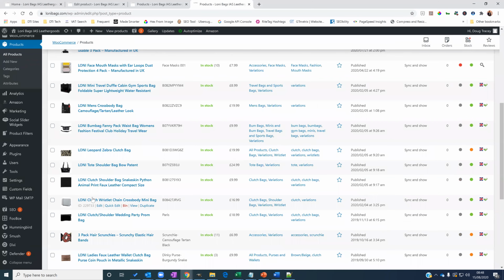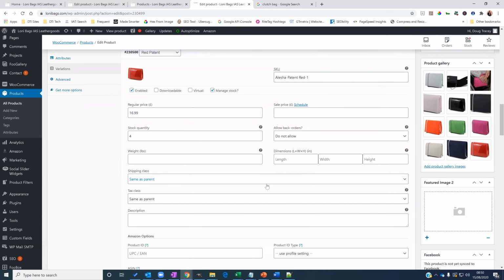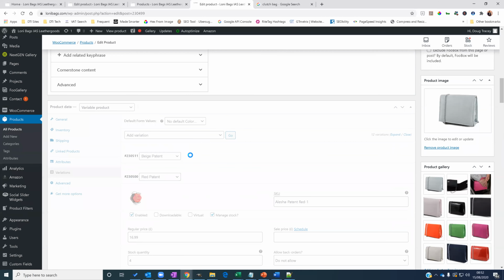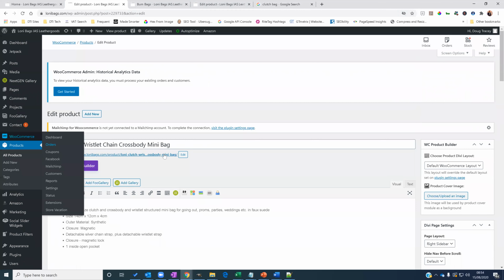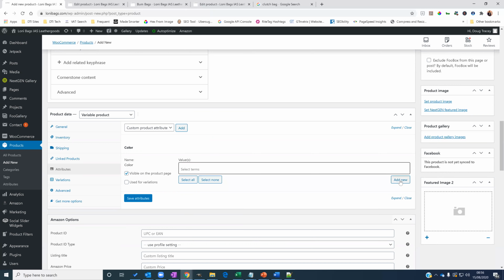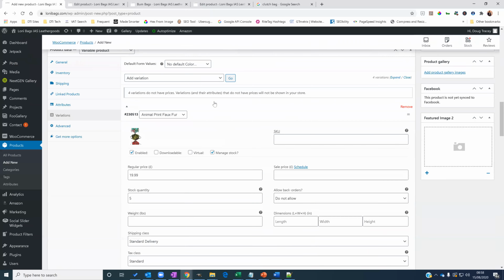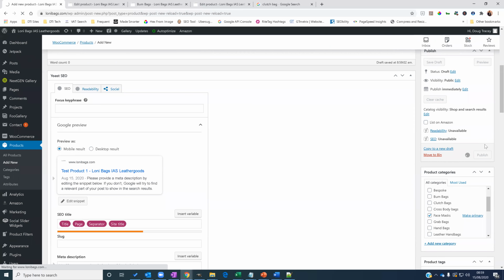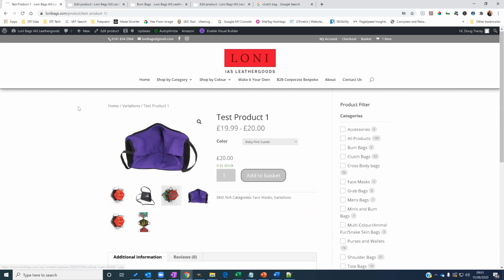Add a New Product with Variations in WooCommerce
This walk through video shows how to add new products using WooCommerce with variations. Also explaining how to duplicate products and change their individual elements.